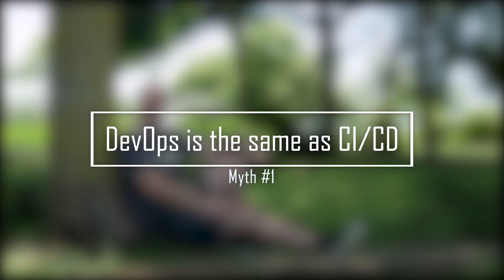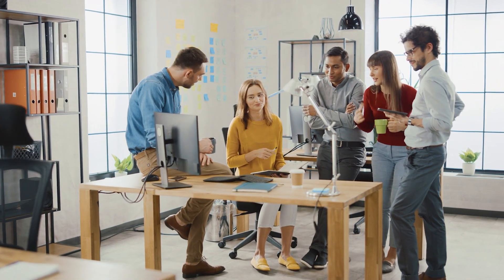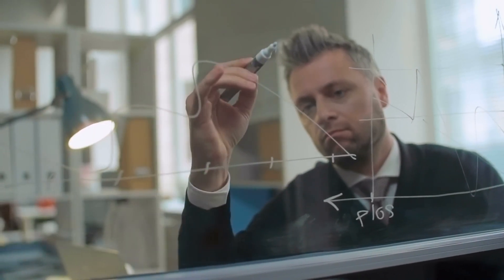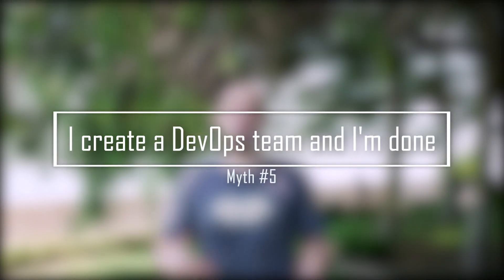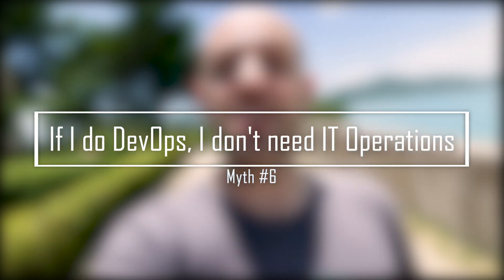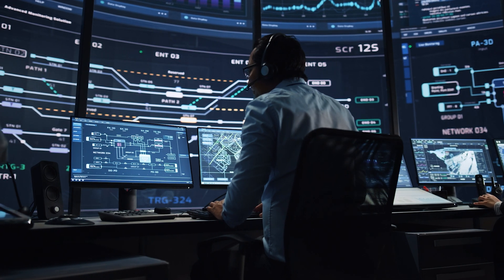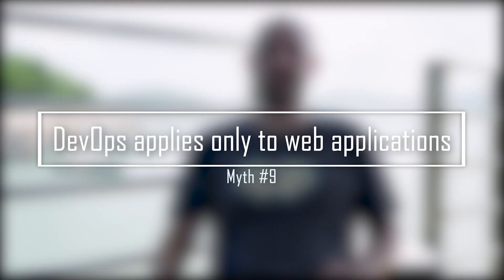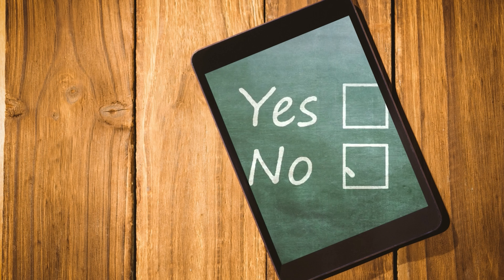10 DevOps MYTHS Debunked | Busting Some Myths and Legends About DevOps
There are plenty of DevOps myths circulating the developers’ community. This is no surprise, considering how much excitement the DevOps concept has brought over the recent years.

In order to grasp the strength of this process, it is necessary to recognize what DevOps represents. That’s why, in this video, we address some of the most popular DevOps myths.

🆘 NEED HELP? 🆘

⏲TIMESTAMPS
0:00 Intro
1:12 Myth 1: DevOps is the same as CI/CD
1:56 Myth 2: DevOps is all around tools
2:52 Myth 3: Same processes everywhere
3:53 Myth 4: Everyone can do like Microsoft or Netflix
5:04 Myth 5: Just create a DevOps team
6:25 Myth 6: With DevOps I don't need Operations
7:24 Myth 7: Automation removes all bottlenecks
8:25 Myth 8: DevOps requires Agile
9:03 Myth 9: DevOps is only for Web
9:55 Myth 10: I have to do DevOps for everything
10:45 Final Considerations
11:06 Bloopers

❓QUESTIONS?